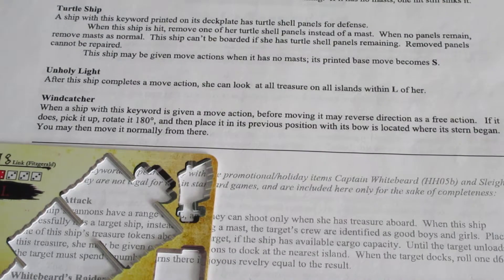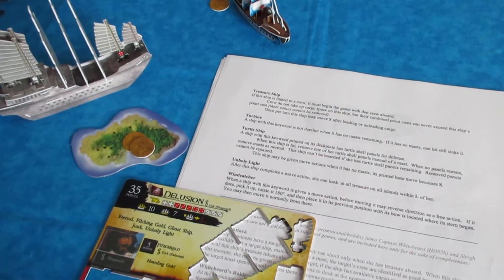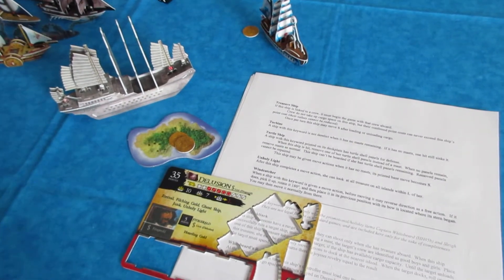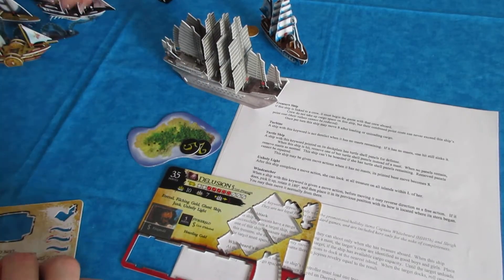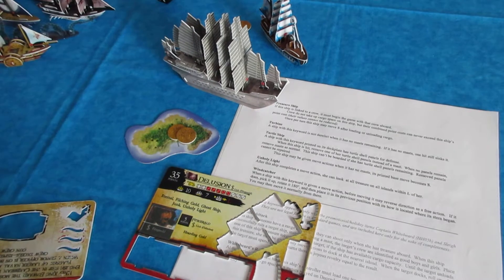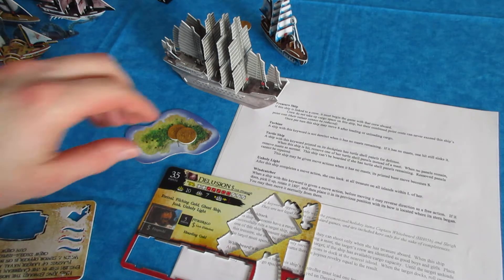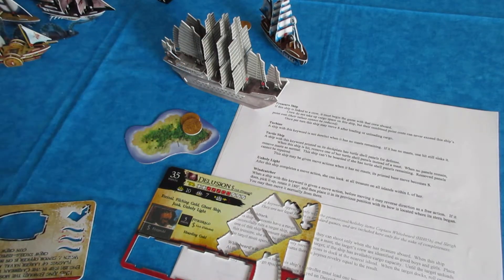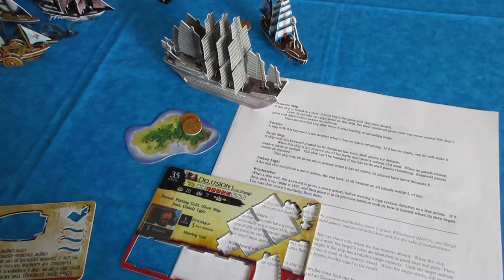Unholy Light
Credit to Woelf for the awesome document!